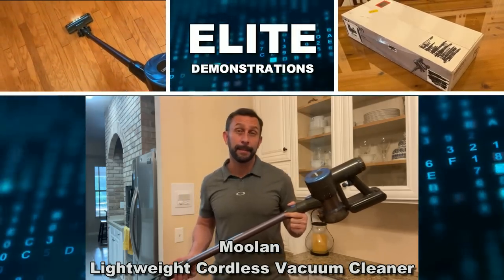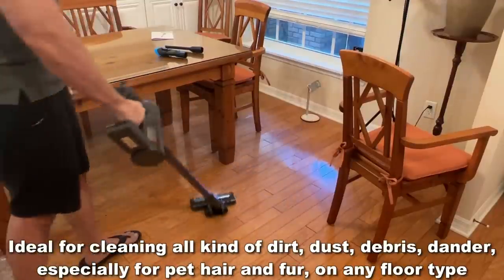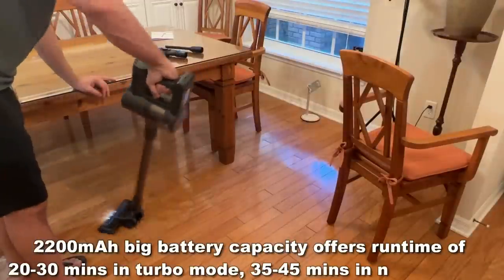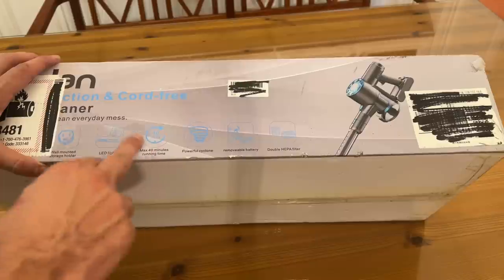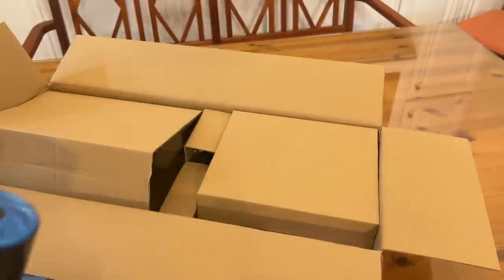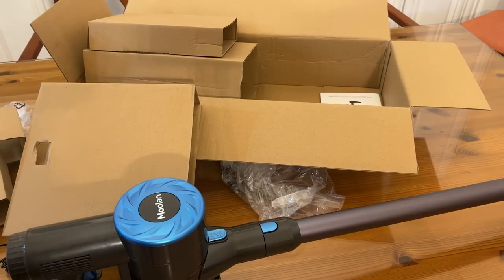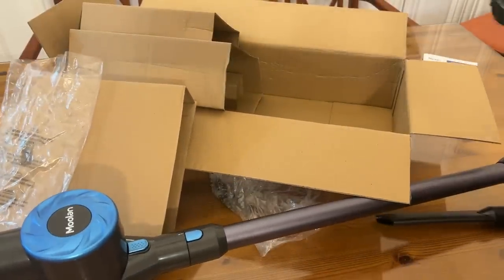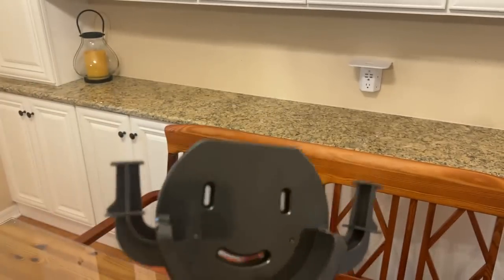Moolan Lightweight Cordless Vacuum Cleaner